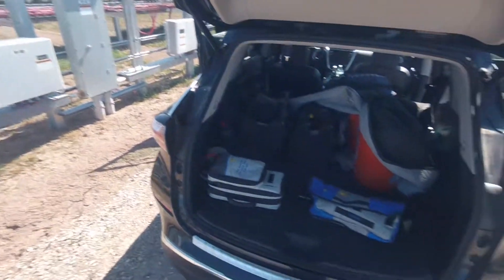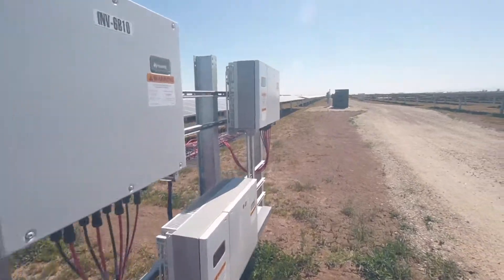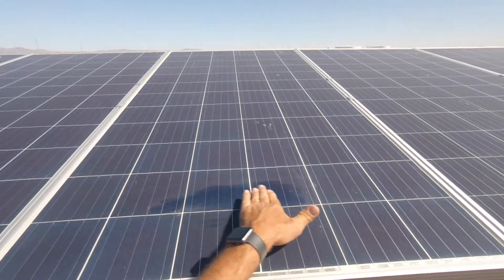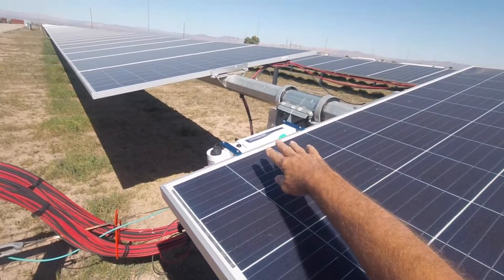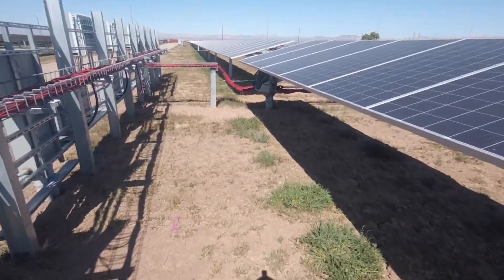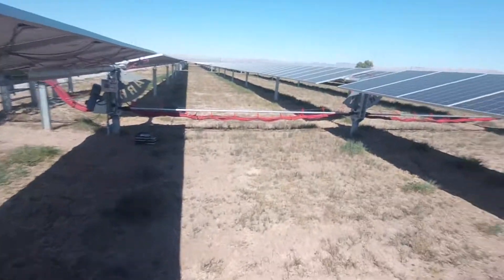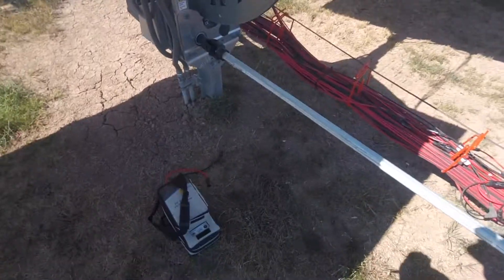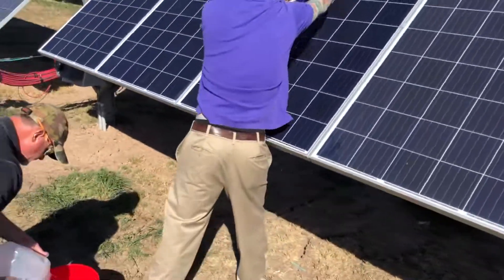Solmetric PV 1500 Analyzer Part 2 of 3